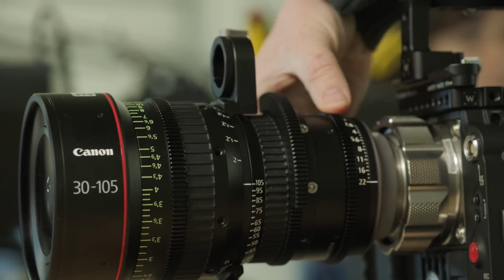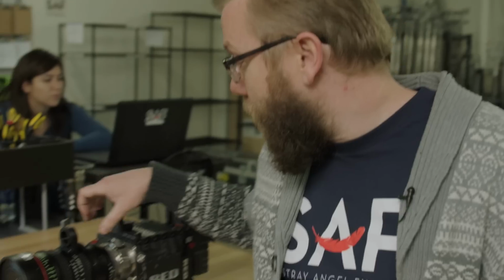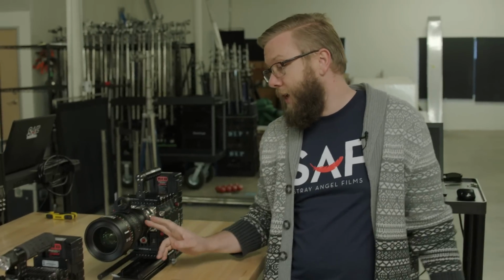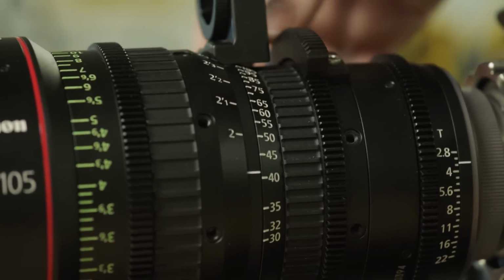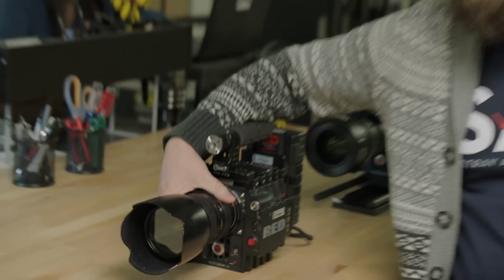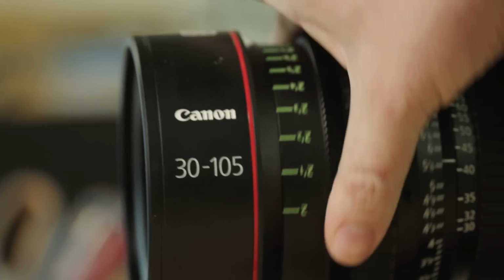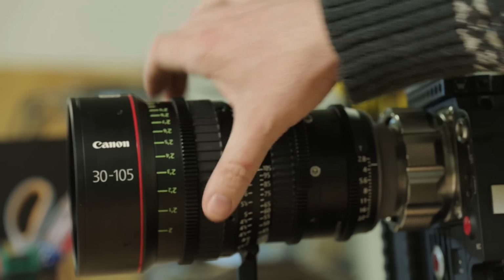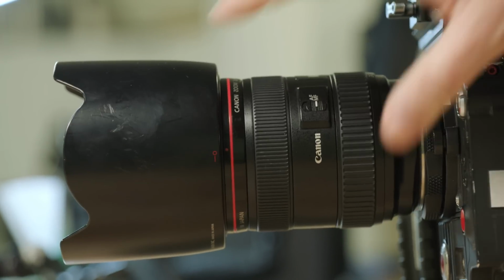Cine-Style Lenses vs Still Photography Lenses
In this video, Josh highlights some of the differences between shooting with cine-style and still photography lenses in this handy comparison video. Enjoy!